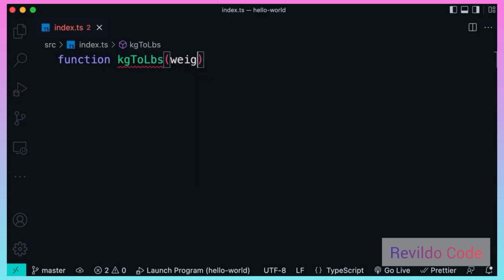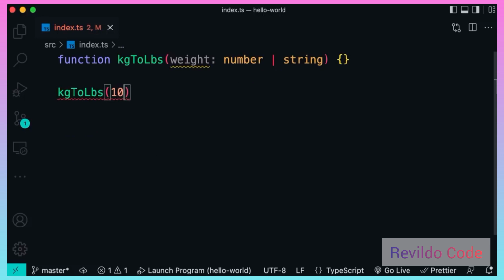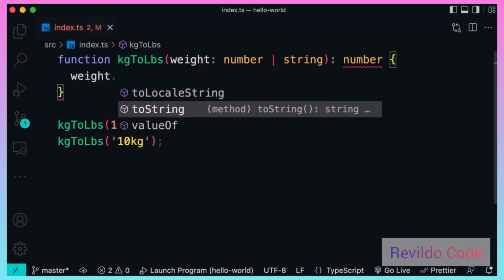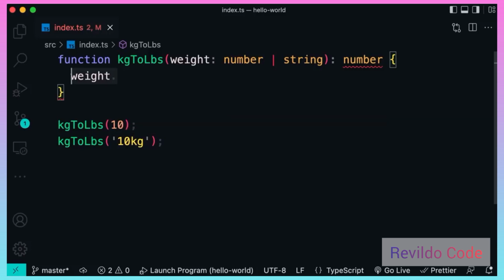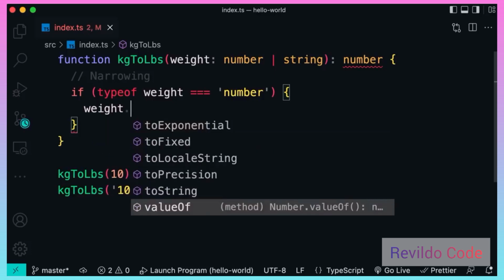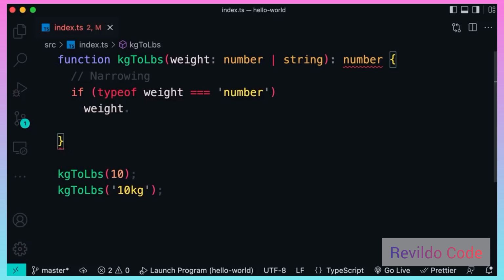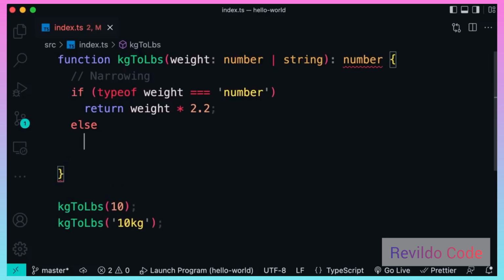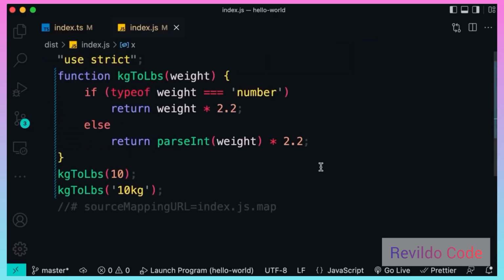Unions in typescript | Typescript course | Full tutorial for beginners